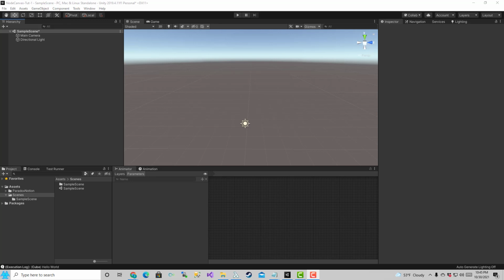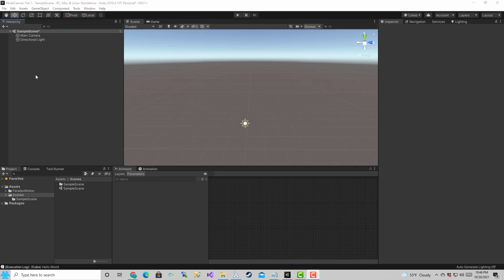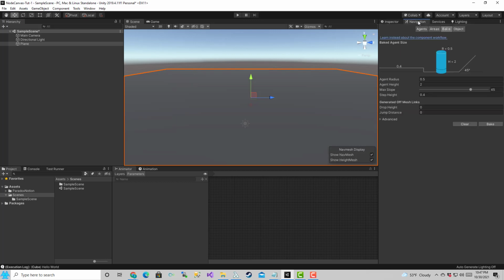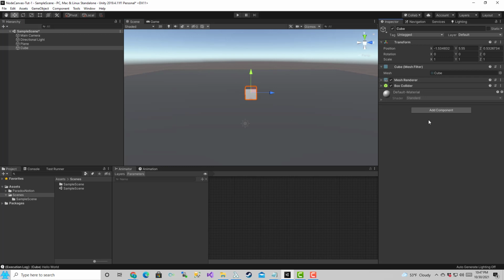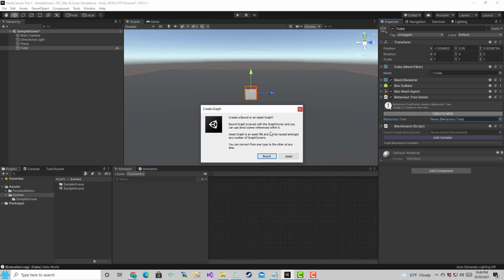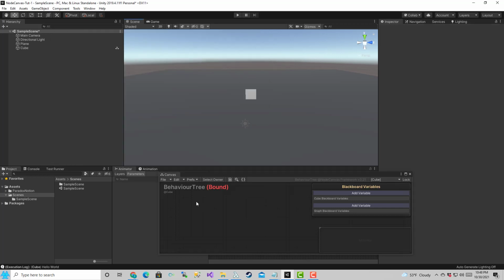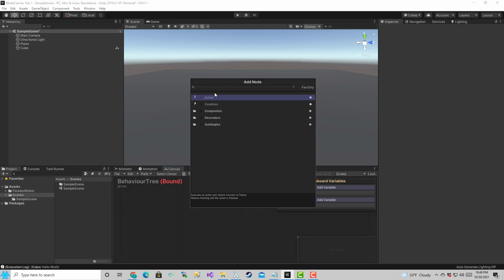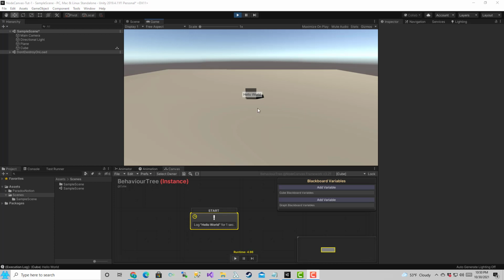NodeCanvas Tutorial - "Hellow World" Behavior Trees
This is the first in a series of tutorials I will be doing on NodeCanvas.  I used this asset for the zombie AI in my Last Stand game that I am working on.